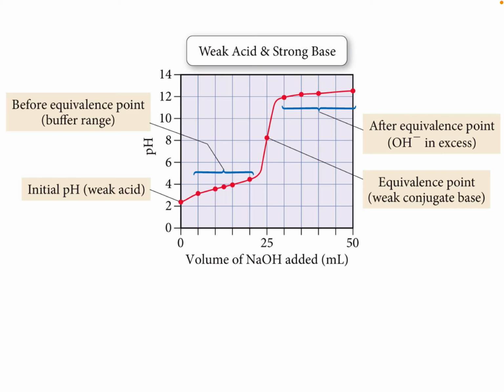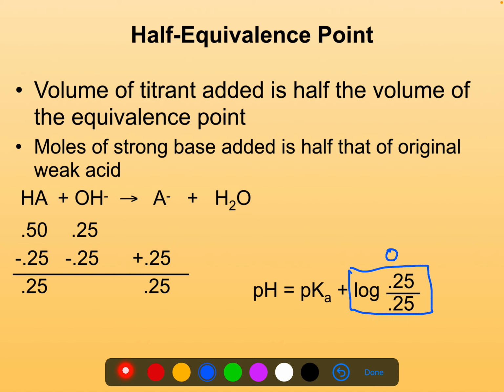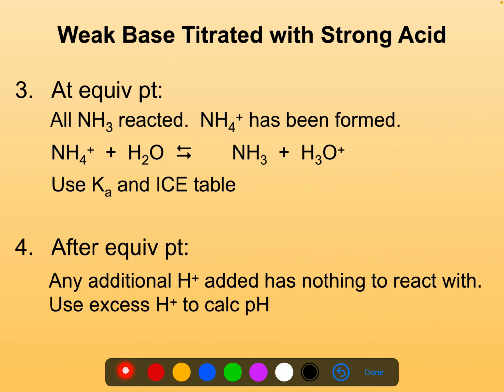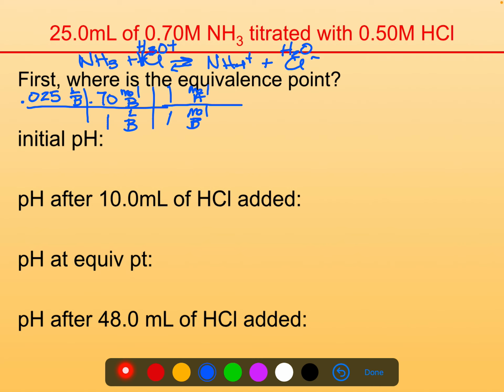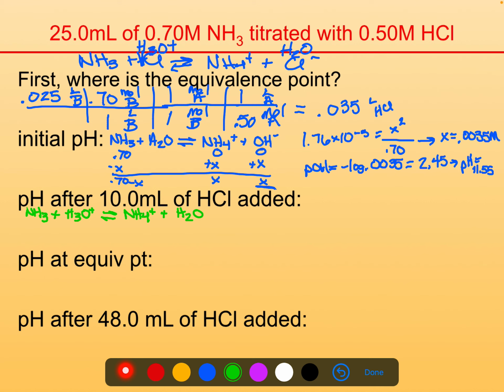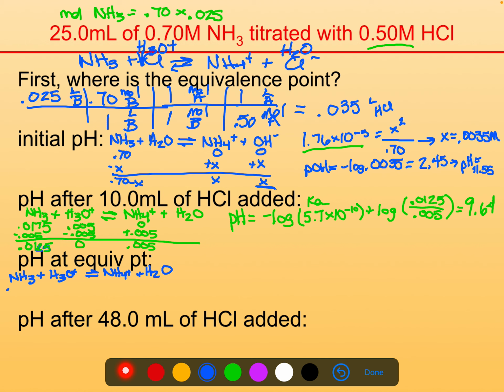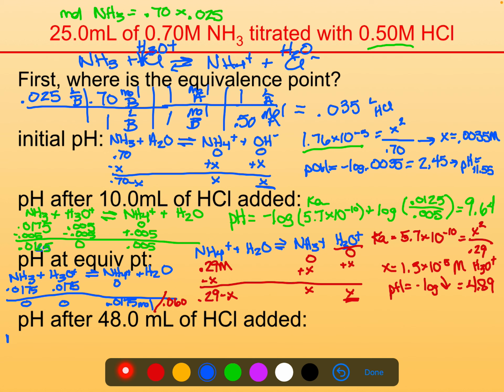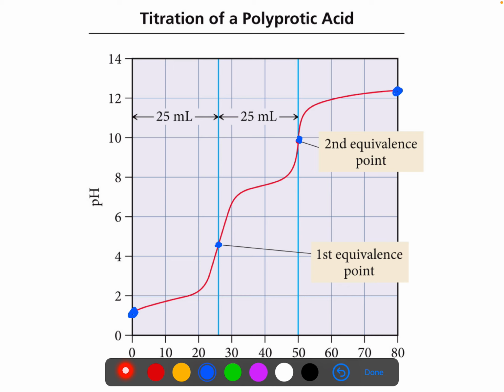Titration math continued